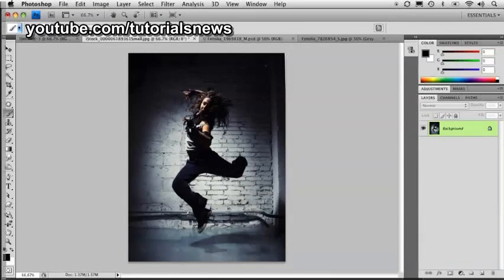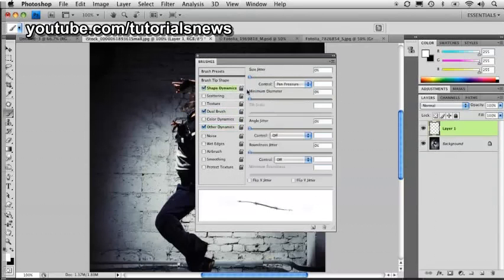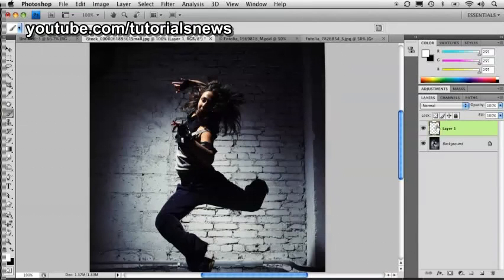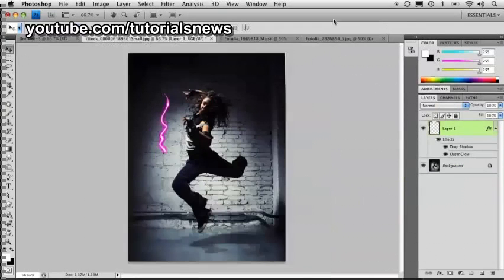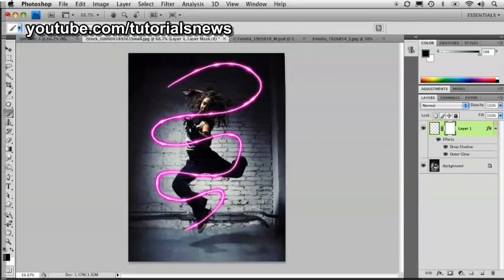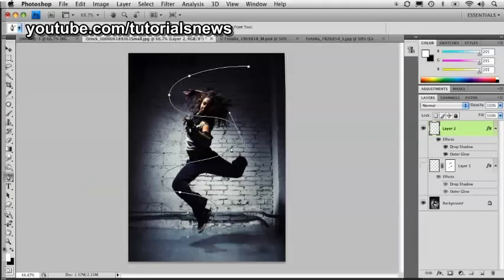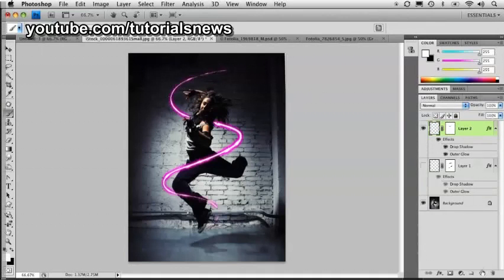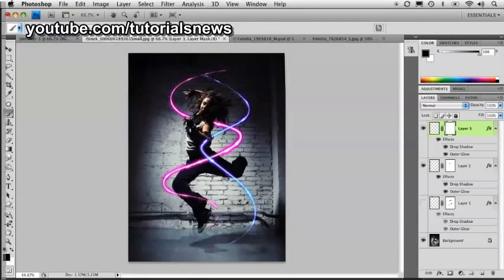Adobe Photoshop Design Effects Light Effects, Part 1